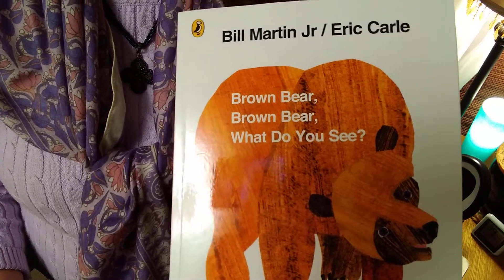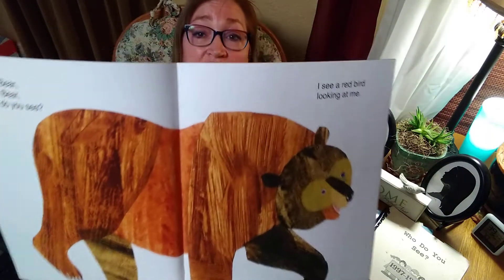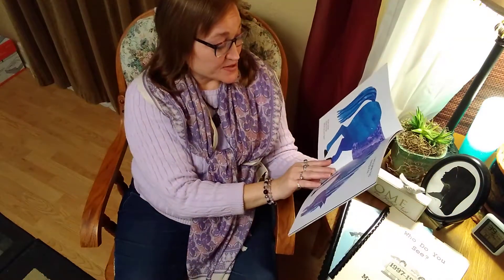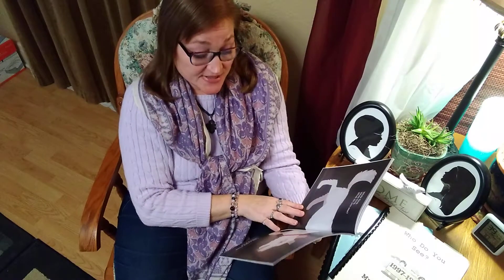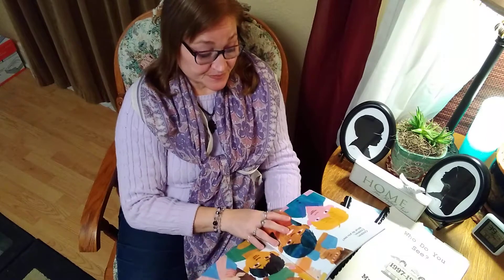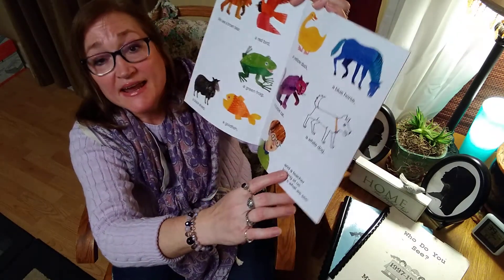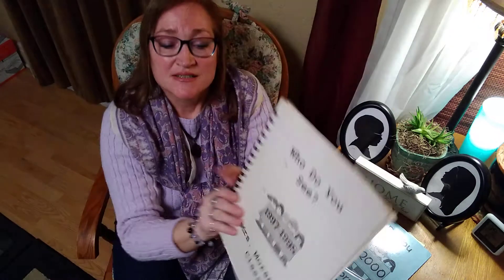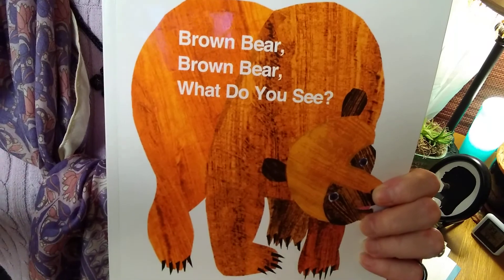"Brown Bear, Brown Bear" by Ms. Kirby.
Ms. Kirby reads "Brown Bear, Brown Bear" by Ms. Kirby.